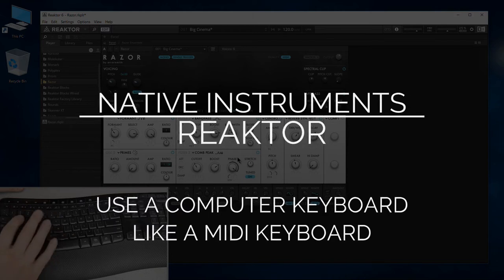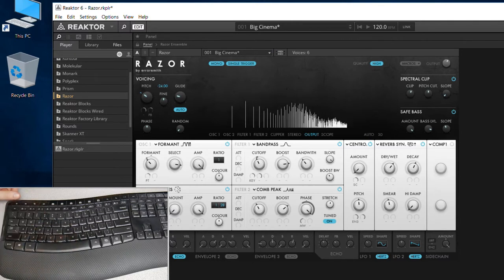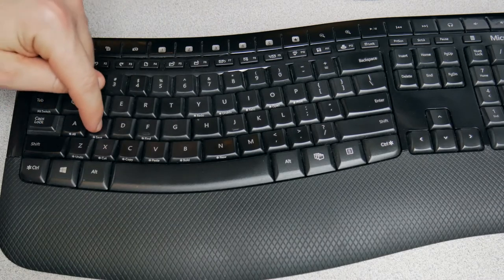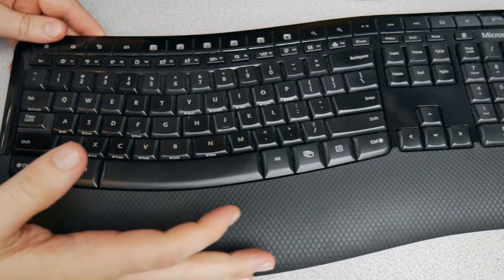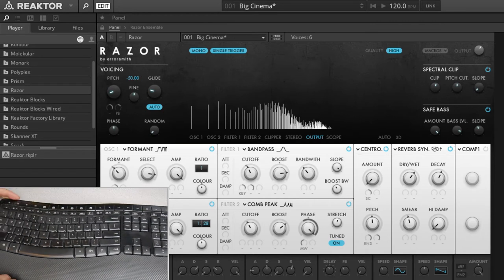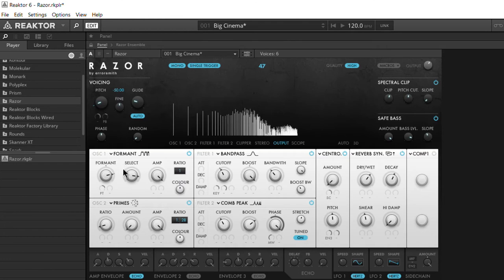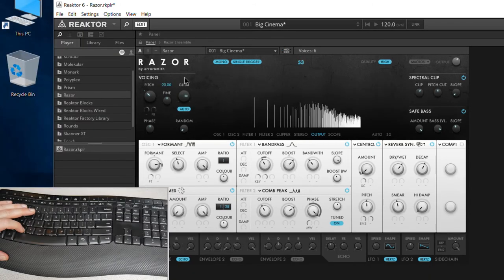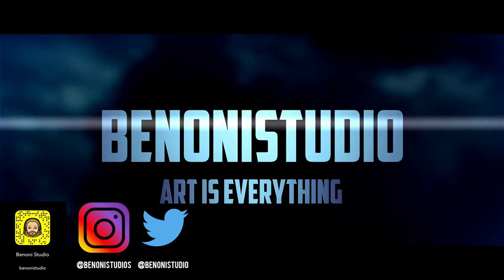NATIVE INSTRUMENTS REAKTOR | USE A COMPUTER KEYBOARD LIKE A MIDI KEYBOARD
In this video I'll show you how to use your computer keyboard like a MIDI keyboard when using REAKTOR from Native Instruments in standalone.

If you don't have a MIDI keyboard handy, you can use your computer keyboard to play/trigger notes in Reaktor 6. The layout is similar to a MIDI keyboard in terms of note placement as well. I'll also show you other parameters you can control right from your computer keyboard.

💩Obligatory links💩

Ethereum:
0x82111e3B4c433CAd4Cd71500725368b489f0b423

Bitcoin:
17ZDtMBXopFK4tpwG3iXU9WFznG65CgCJD

Bitcoin Cash:
127HvctzcxvGwP8LAamG7K8XSqPV4JzU2G

Litecoin:
LMdsQxvwo72aboVB2fA5kiq9YwyFNkvMKY